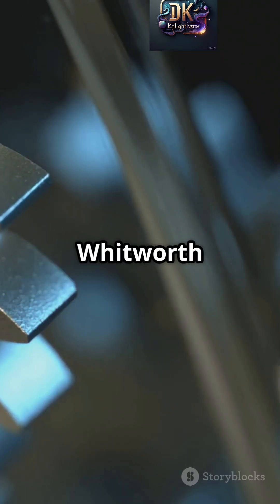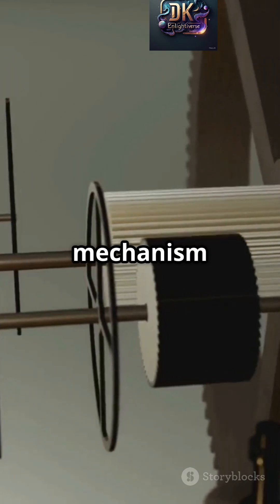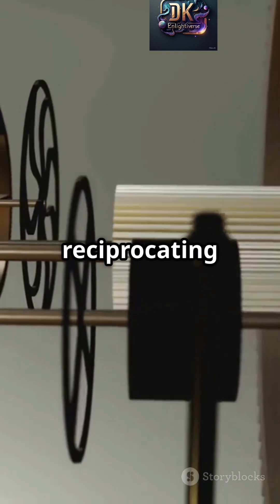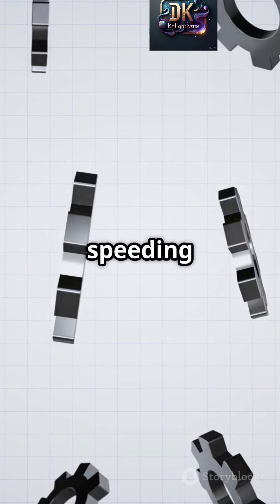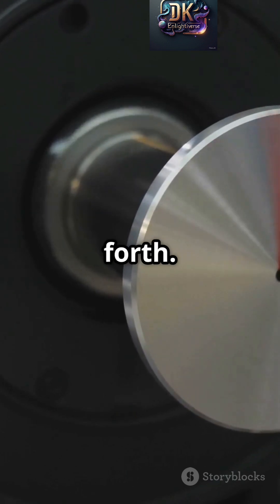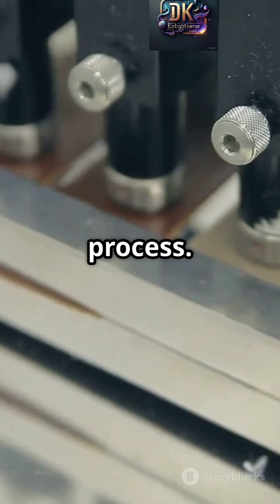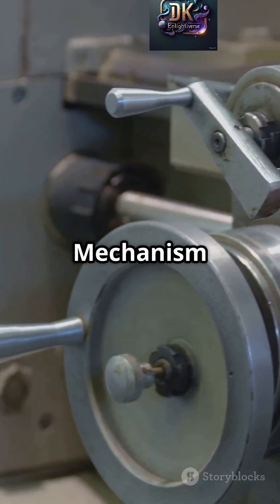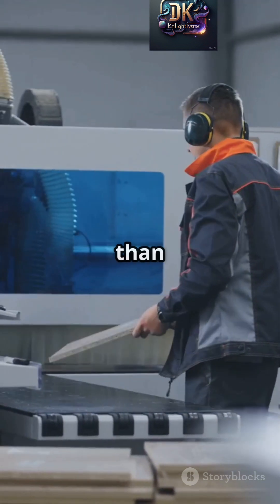Whitworth Quick Return Mechanism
Explore the fascinating world of the **Whitworth Quick Return Mechanism** in this engaging YouTube Shorts video! Discover how this innovative design transforms rotary motion into reciprocating motion, enhancing the efficiency of shaping machines. Invented by Joseph Whitworth in the mid-1800s, this mechanism features unequal arm lengths that create a slow forward stroke for cutting and a speedy return stroke, saving precious time in machining operations.

Join us for quick and informative animations that break down its main parts: crank, ram, driving arm, and slider. Whether you’re a mechanical enthusiast or just curious, this video provides a clear understanding of a pivotal engineering marvel.